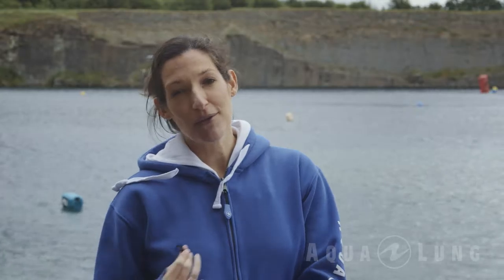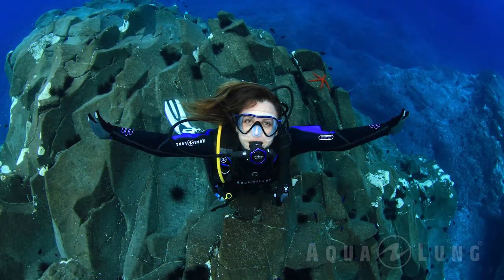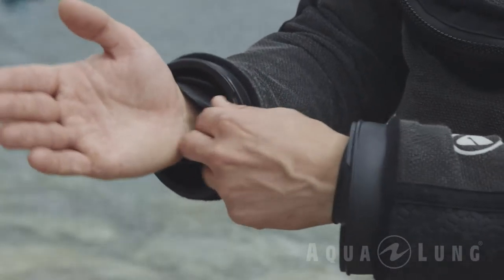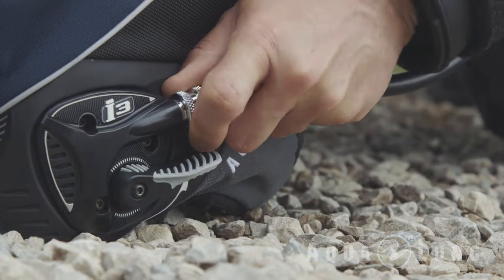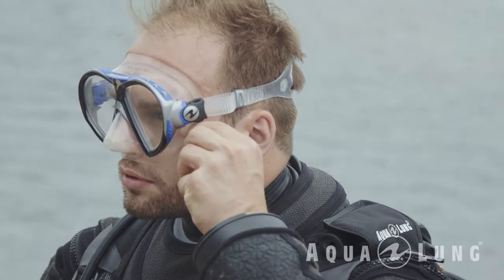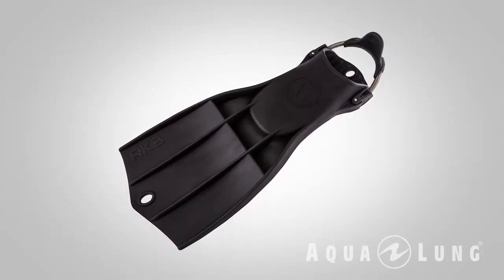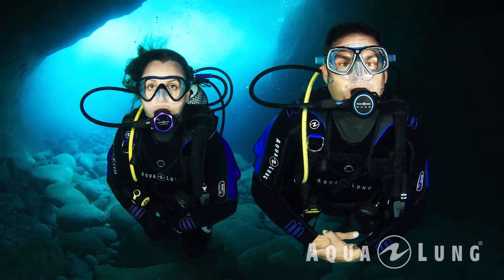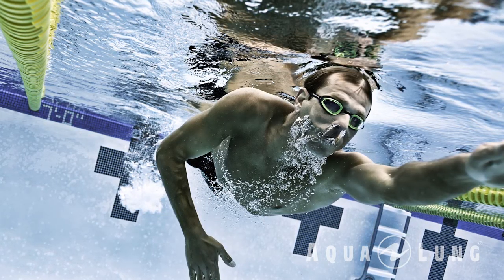Aqualung HR Video Introduction To Kit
An intro to the products that are made and distributed from our site.